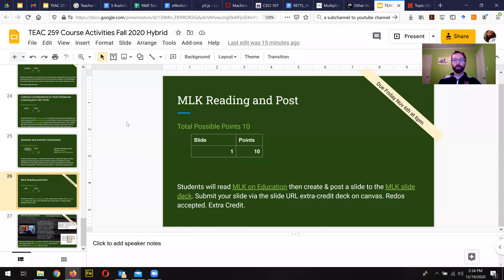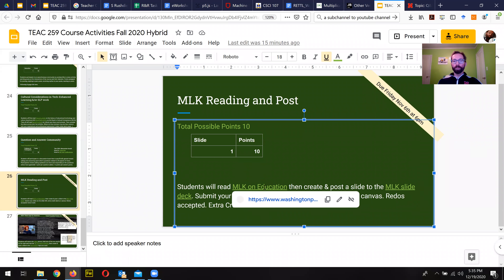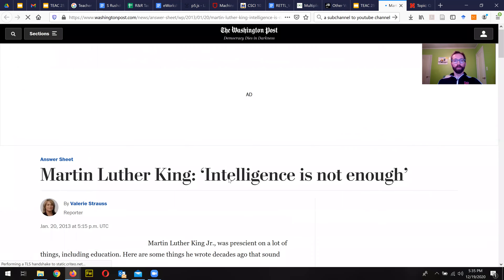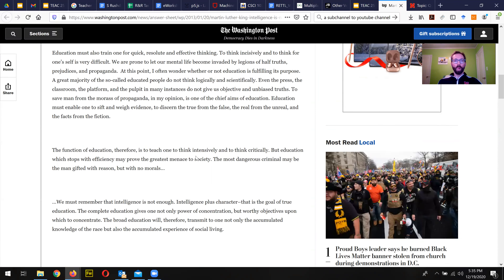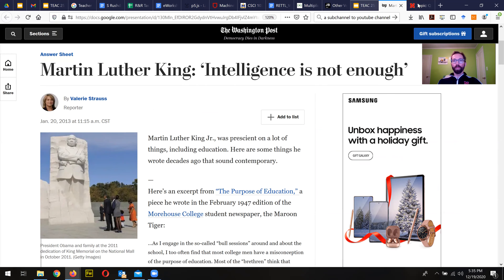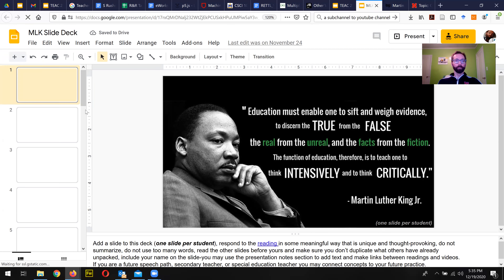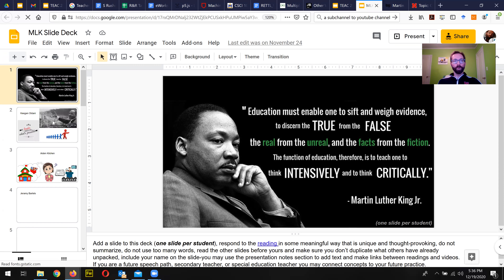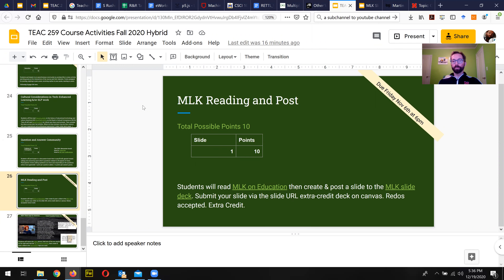MLK Reading and Slide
Students will read MLK on Education then create & post a slide to the MLK slide deck. Submit your slide via the slide URL extra-credit deck on canvas. Redos accepted.